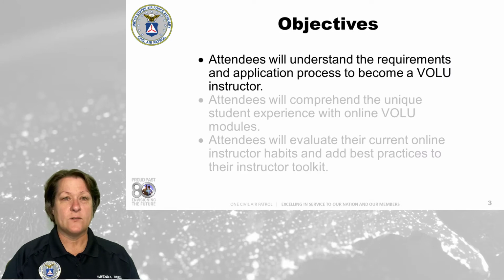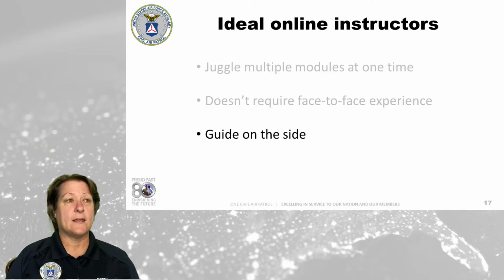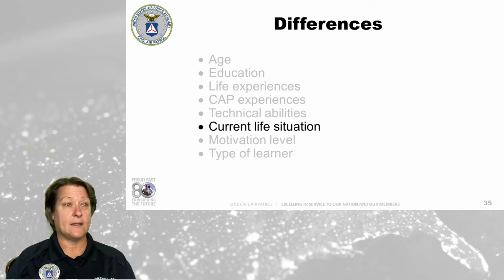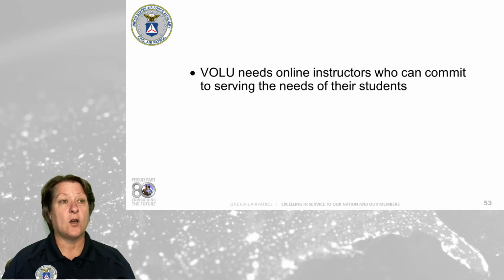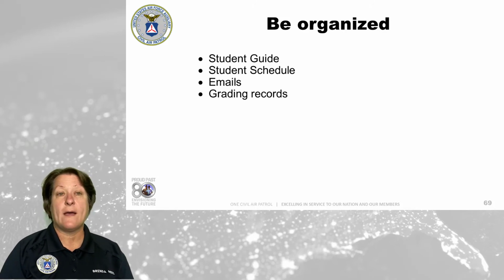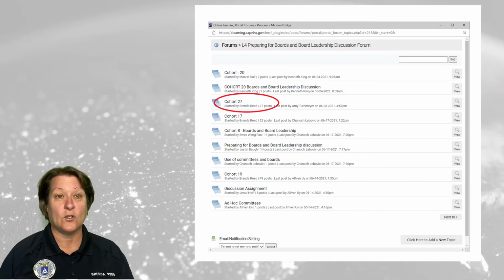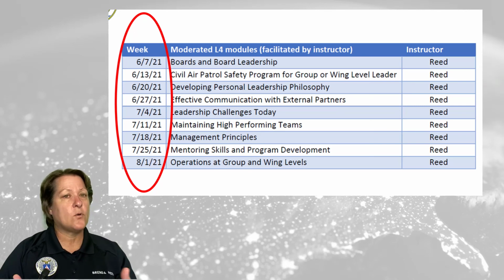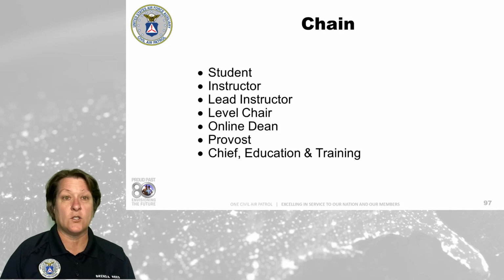Teacher's Lounge: Tips, tricks and best practices for VOLU online instructors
Presented at the 2021 virtual Civil Air Patrol National Conference by Lt Col Brenda Reed, dean of online learning programs, Volunteer University.

Step up your game as a VOLU instructor with some practical ideas for increasing engagement and encouraging success. How can you thrive as a VOLU online instructor when students go at their own pace?  Add to your online instructor toolkit during this session.  Learn how to guide, mentor, and facilitate online modules that will encourage participation and engagement.  Helpful tips and best practices will be shared for working with creating a positive experience for you and your students using Axis, Teams, and more. Designed for current or future VOLU instructors.

Desired Learning Outcomes
• Attendees will understand the requirements and application process to become a VOLU instructor.
• Attendees will comprehend the unique student experience with online VOLU modules.
• Attendees will evaluate their current online instructor habits and add best practices to their instructor toolkit.